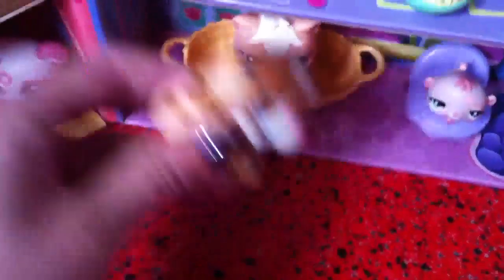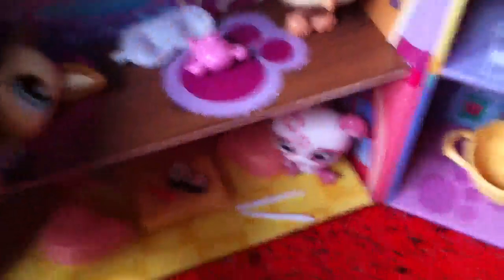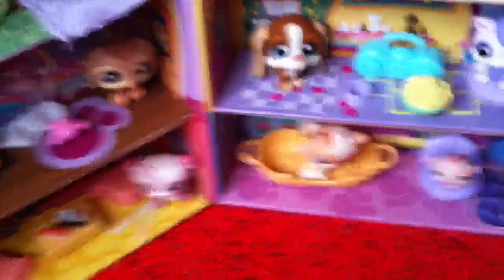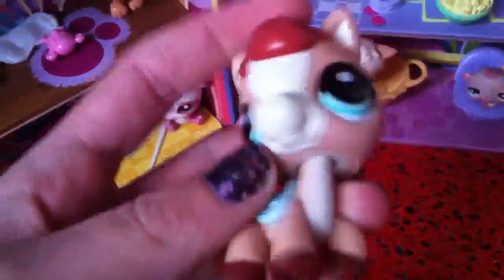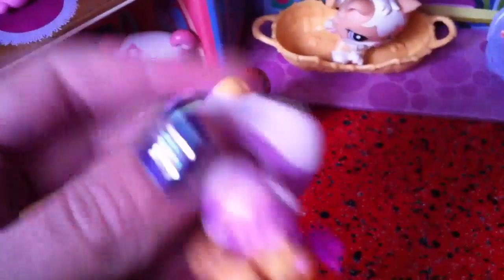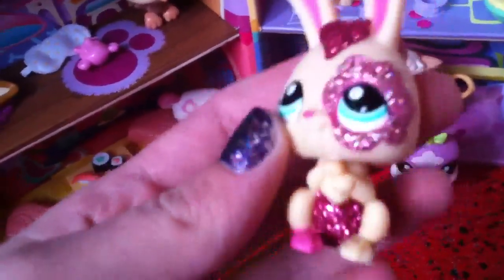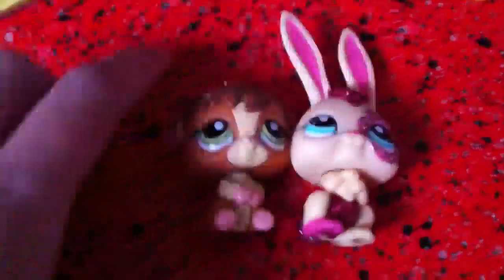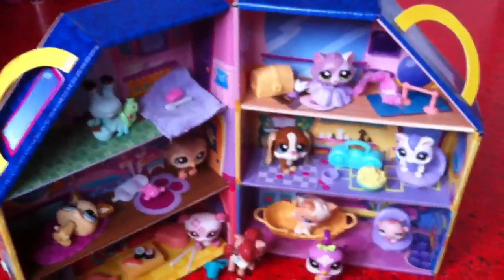New Lps #8! [Big Set & More!]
I've bought 13 new LPS's today! And I'm really glad with them! x3

x Michelle DISCLAIMER My channel is mainly about Littlest Pet Shop from 2005 respectively. The vast majority of fans of these franchises (according my own and other's polls) have long since grown up. I myself was born in 1997, and my videos have always been made with the intention of reaching a similar age group of people. I am an adult collector of these toy lines, and I review and discuss these franchises in a mature fashion. These videos are made all ages but specifically with the adult collector in mind. DISCLAIMER My channel is mainly about Littlest Pet Shop from 2005 respectively. The vast majority of fans of these franchises (according my own and other's polls) have long since grown up. I myself was born in 1997, and my videos have always been made with the intention of reaching a similar age group of people. I am an adult collector of these toy lines, and I review and discuss these franchises in a mature fashion. These videos are made all ages but specifically with the adult collector in mind.